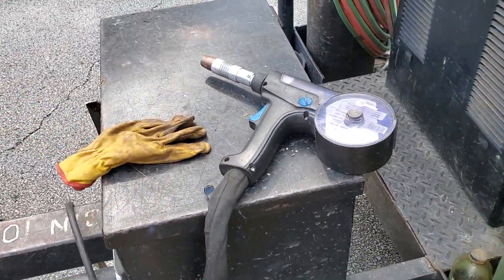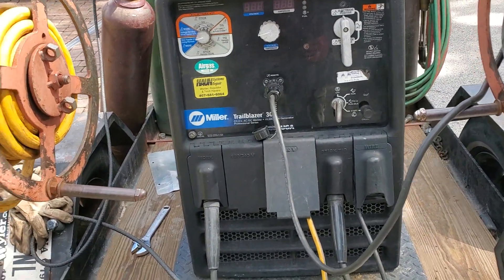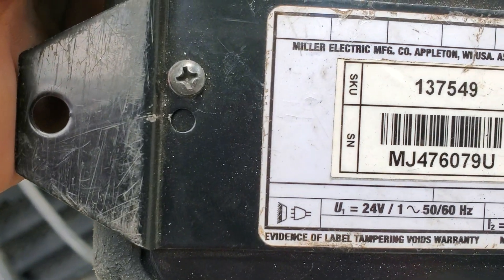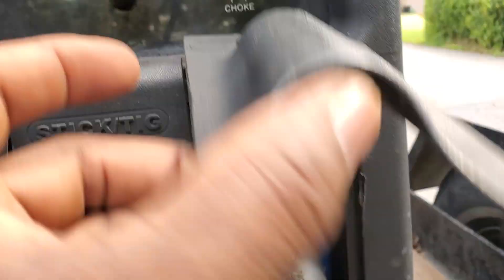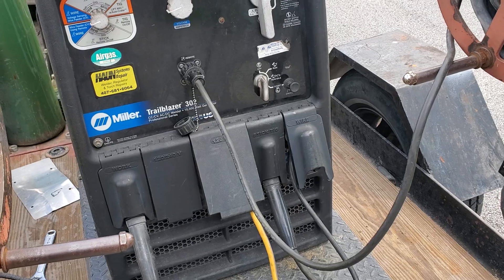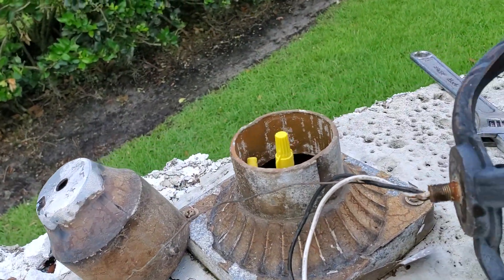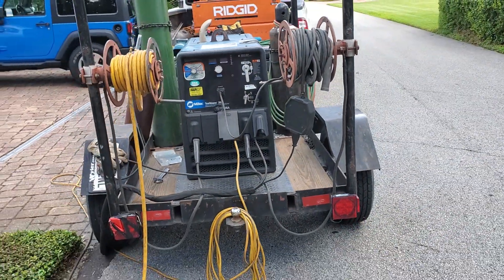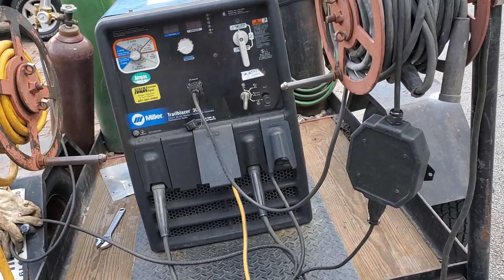How to aluminum weld with a Miller trailblazer 302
How to set up a aluminum spool gun to a miller trailblazer 302. Complete set up. I provided a link to ebay where you can buy one.